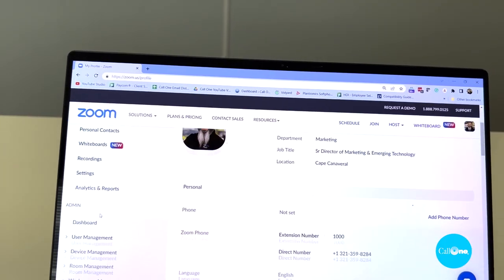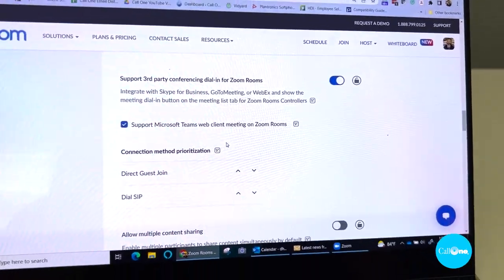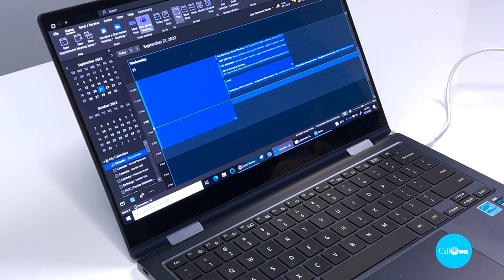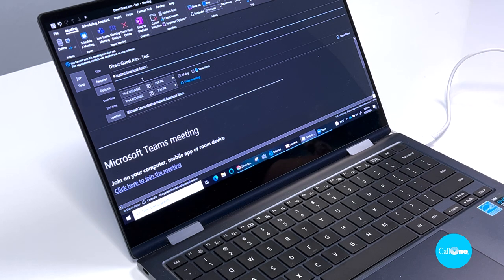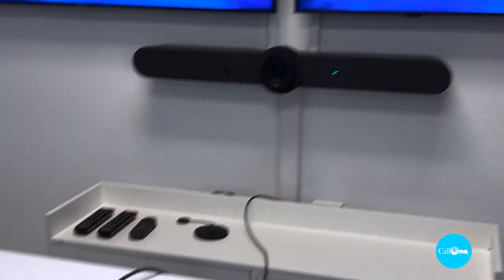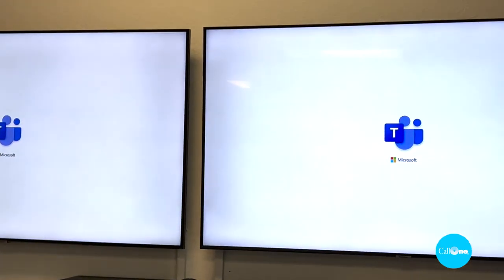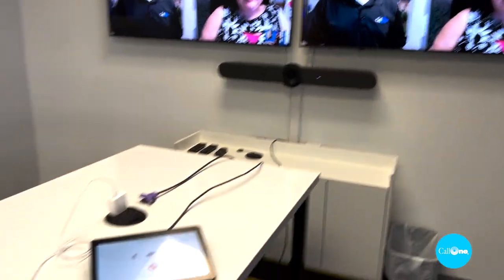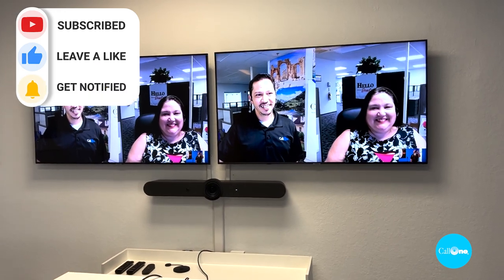Direct Guest Join – Join Microsoft Teams Meeting from a Zoom Room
Microsoft Teams Direct Guest Join allows Zoom Rooms to join Microsoft Teams meetings without additional infrastructure or licensing. Connecting to Microsoft Teams meetings previously required the Teams meeting host to be entitled for Microsoft Cloud Video Interop third-party services. In this video, we show how simple it is to invite the Zoom Room to a Microsoft Teams meeting and subsequently join the Microsoft Teams meeting from a Zoom Room using the Logitech Rally Bar and Logitech Tap.

How do I set up a calendar for a Zoom Room?

M-F, 8am-5pm ET (Except Holidays). Mention our YouTube Channel for discounts!